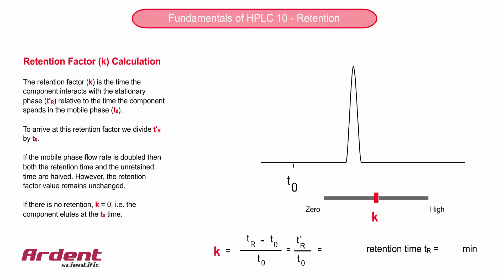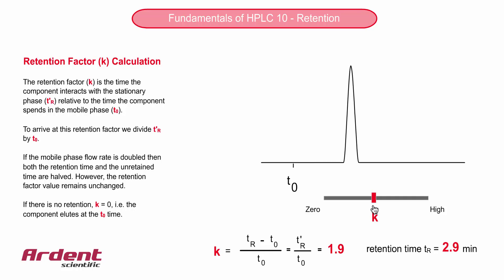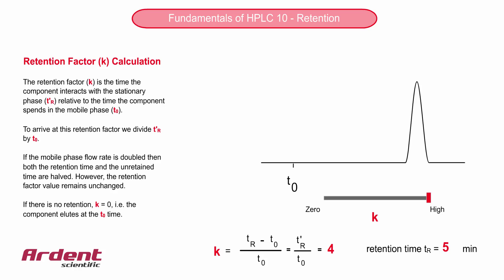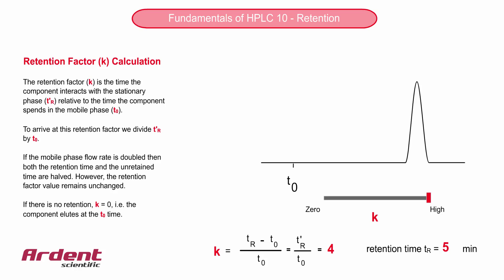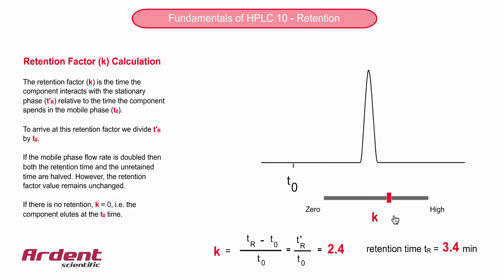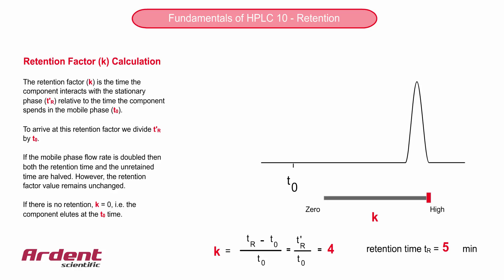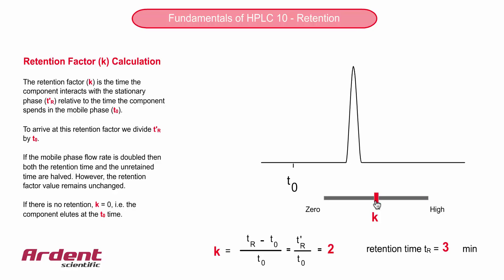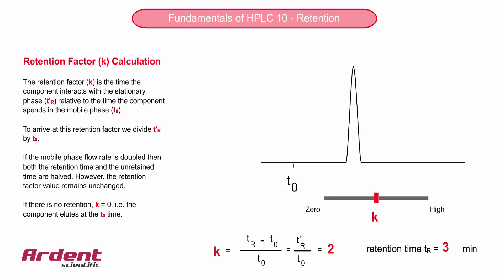Fundamentals of HPLC 10 - The Retention Factor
A video explaining the concept of the retention factor (previously called the capacity factor).